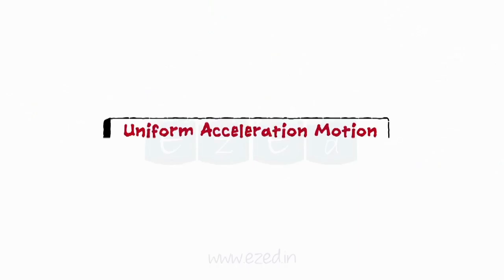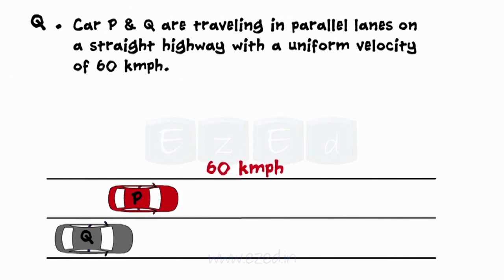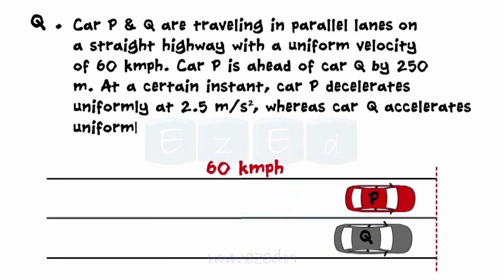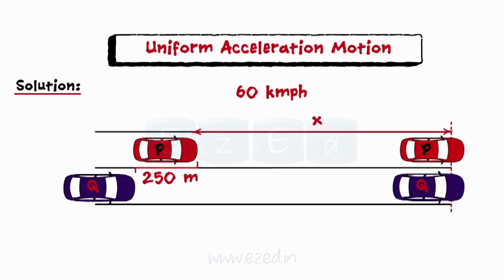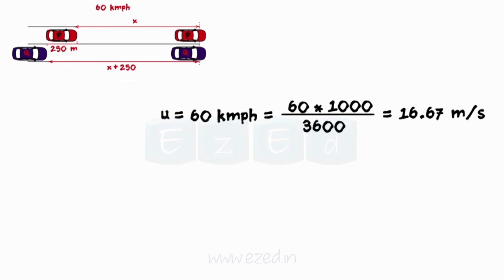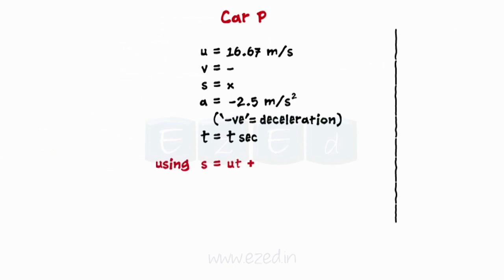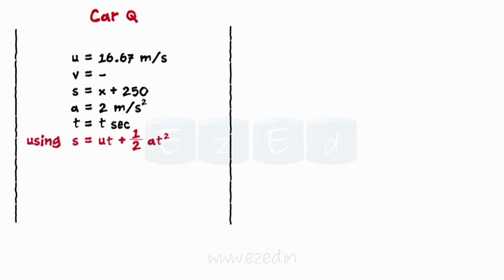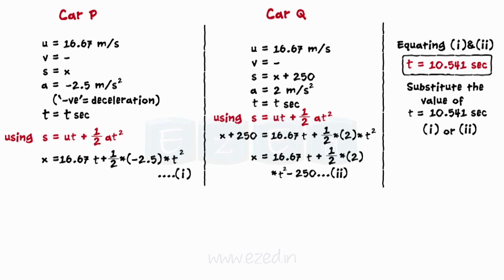Kinematics Of Particles Solved - Uniform Acceleration - Physics Std XII - JEE Main - Engg Mechanics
This video explains the solution for Kinematics of Particles Uniform Acceleration Motion problem.
Car P & Car Q are traveling in parallel lanes on a straight highway with a uniform velocity of 60 km/hr. Car P is ahead of Car Q by 250 m. At a certain instant, car P decelerates uniformly at 2.5 m/s^2, whereas car Q accelerates uniformly at 2.5 m/s^2. When and where will the car Q overtake car P.